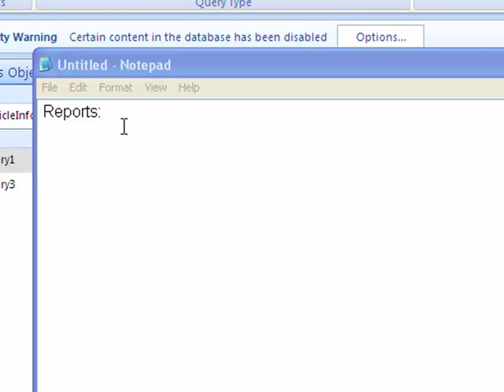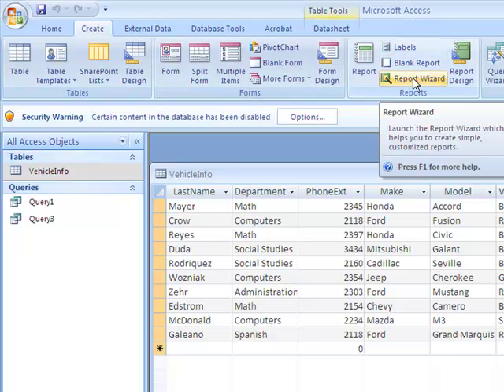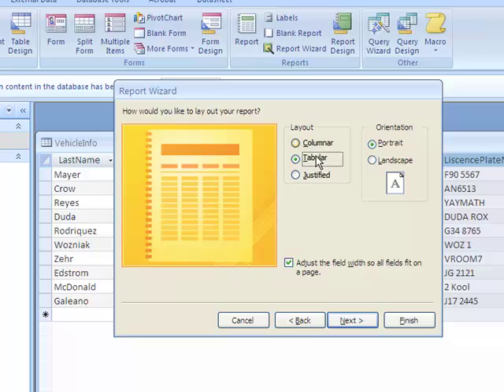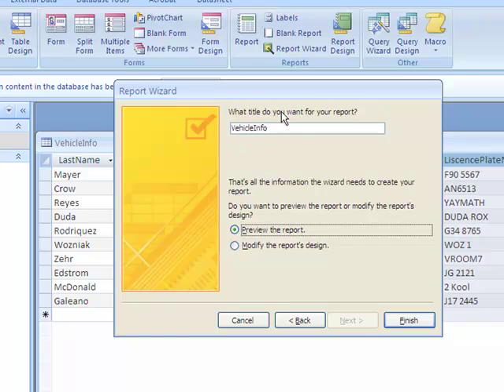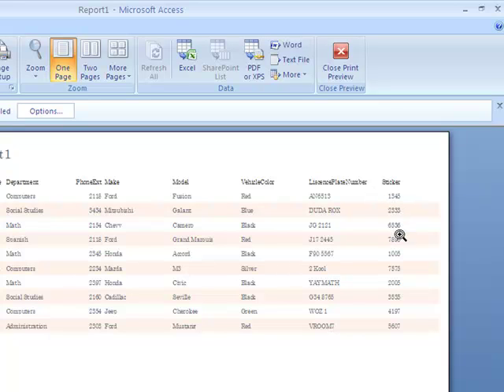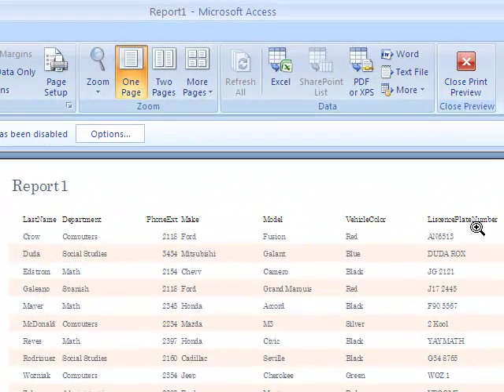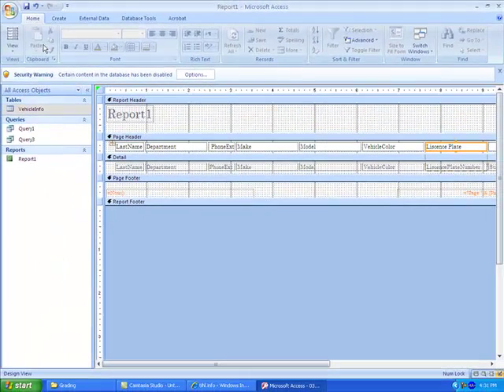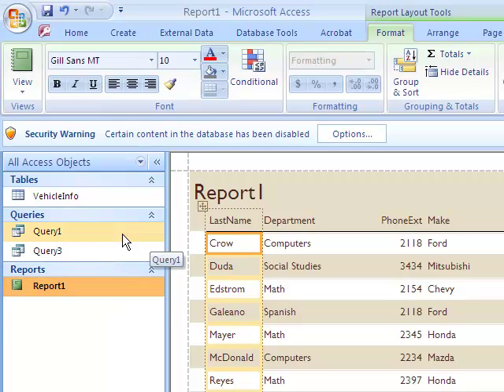004 - Generating Reports in Access 2007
This brief tutorial will show how to create a simple report from a table in MS Access 2007.